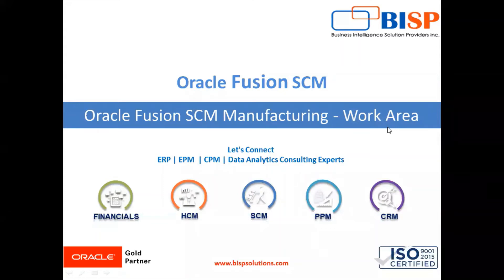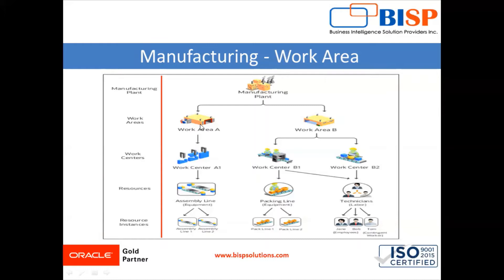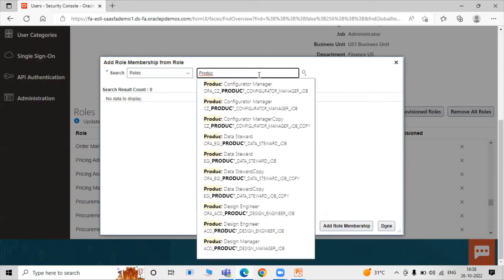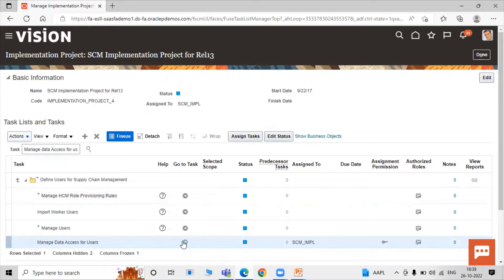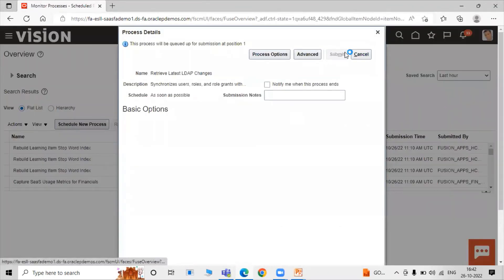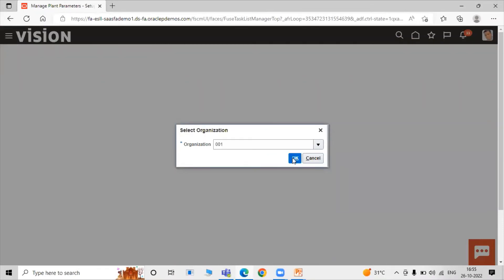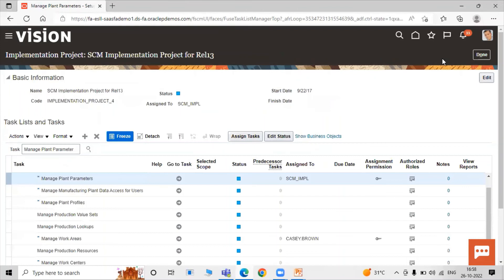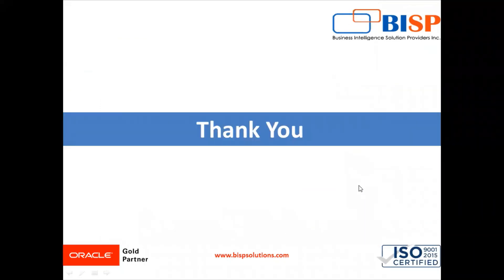Oracle Fusion SCM Manufacturing Work Area | Oracle Fusion Manufacturing Basics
Learn Oracle Supply Chain Management
In this video tutorial, we will explain Oracle Fusion SCM Manufacturing Work Area.
Oracle Fusion Manufacturing Basics
Oracle SCM Basics